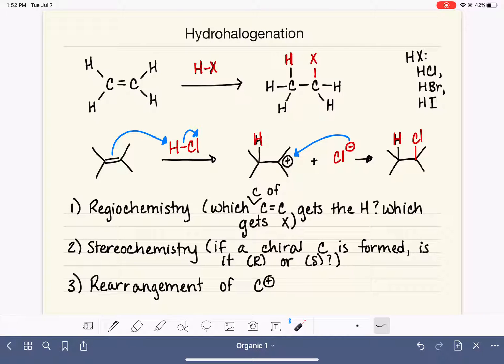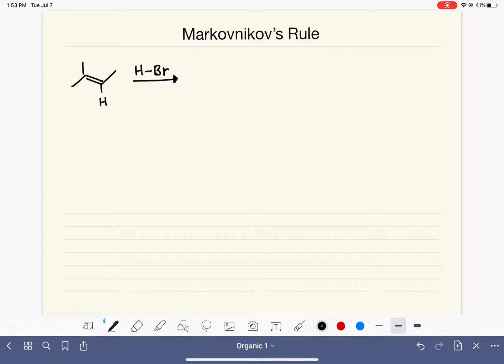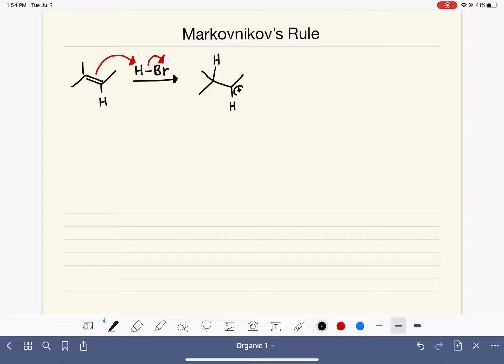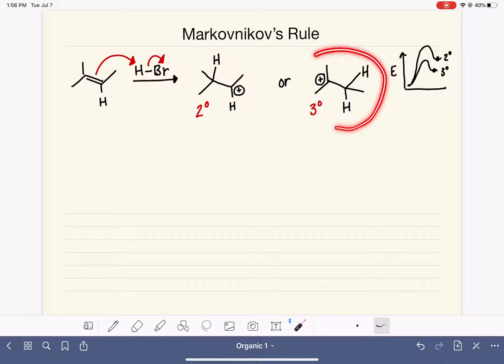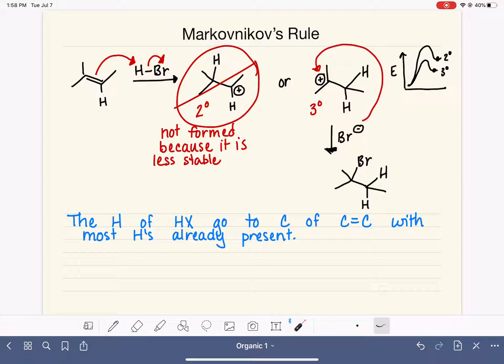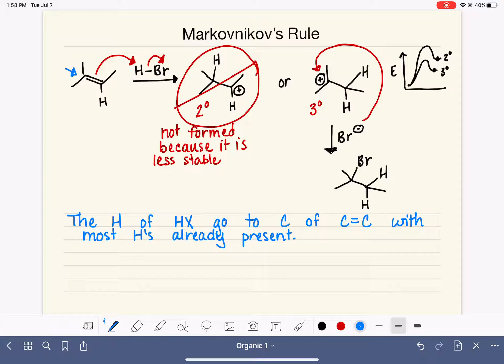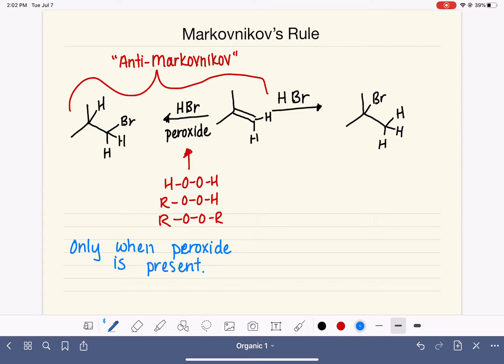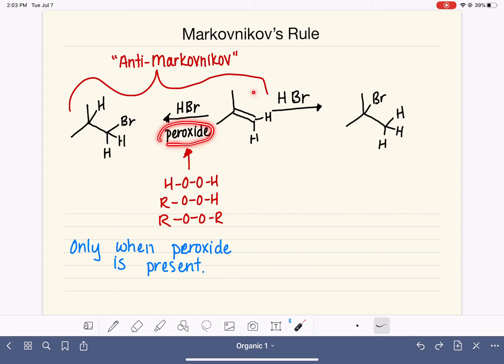106: Markovnikov's Rule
Using hydrohalogenation (addition of H-X to alkene) to demonstrate Markovnikov's Rule